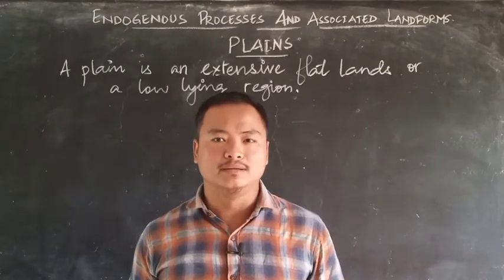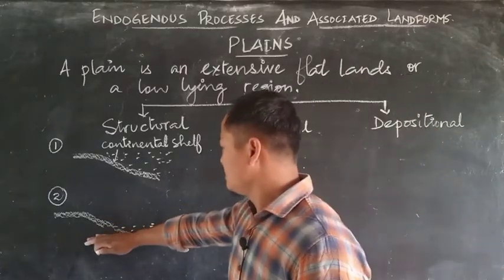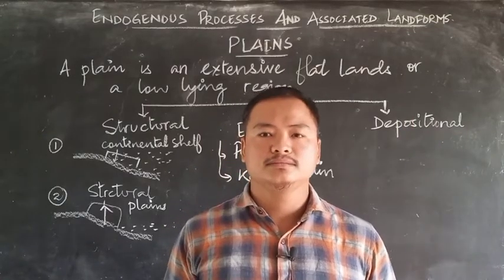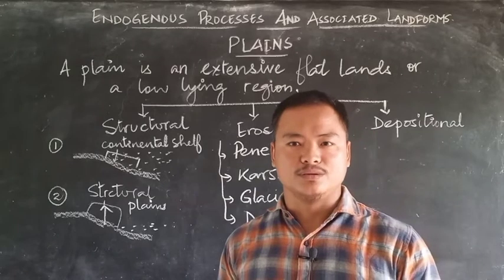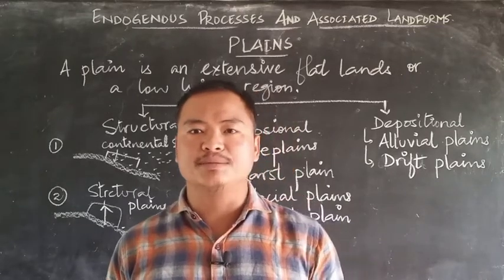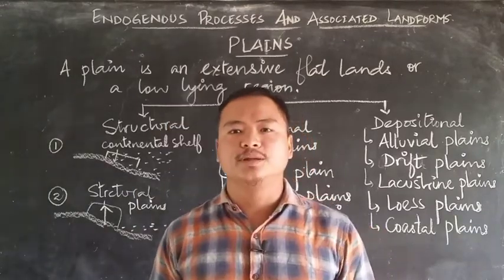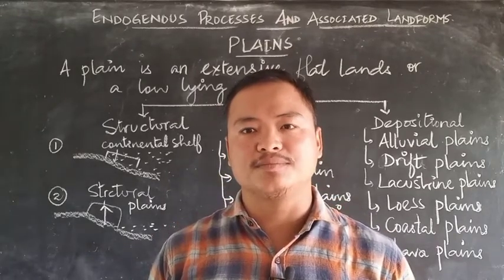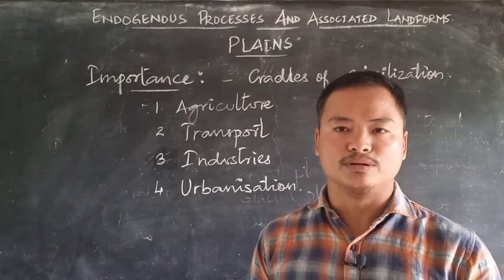CLASS - XI || GEOGRAPHY || ENDOGENOUS PROCESSES AND ASSOCIATED LANDFORMS- PLAINS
Plains- Their formation and importance.